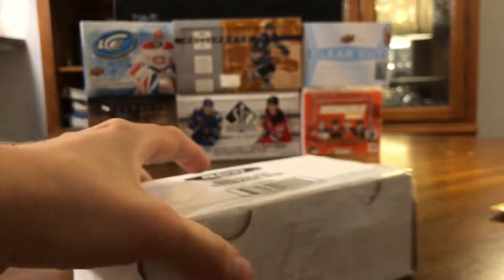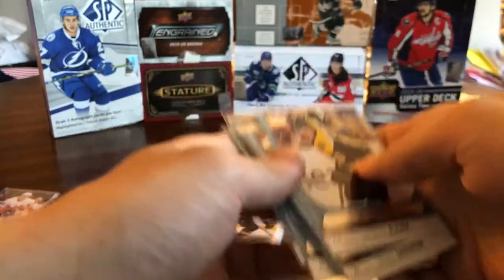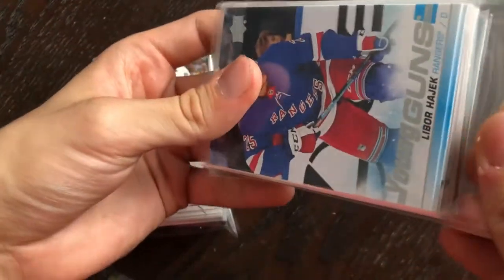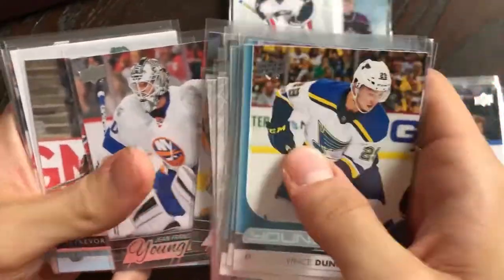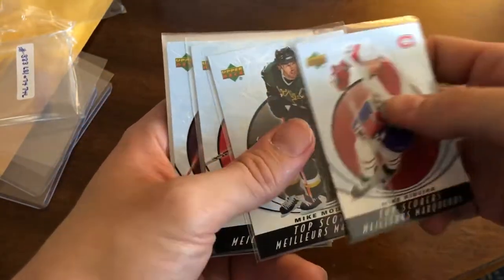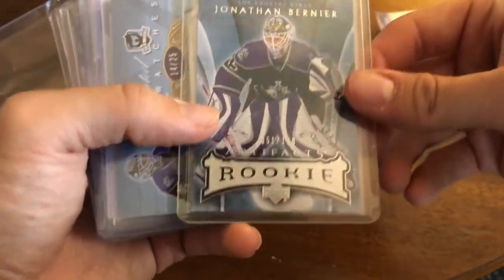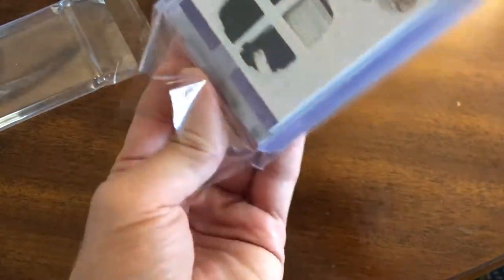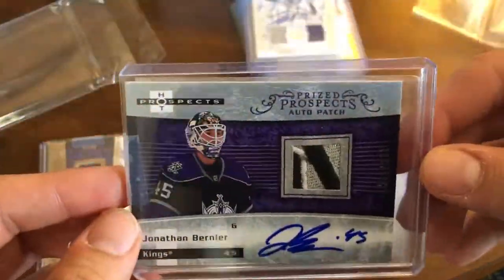Over 100 Young Guns! -- Hockey Card Mail Day Opening #2 (August 2020)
Today we have a big mailday so I'm opening up all the cards to show you guys! This will be different than other channels as I will do a voiceover, talking about my PCs, the cards I purchased, and the hobby in general. Each mailday will consist of around 10 packages.

My PCs:
Jonathan Bernier
Jonas Gustavsson
James Reimer
Sergei Bobrovsky
Philipp Gruabuer
Ed Belfour